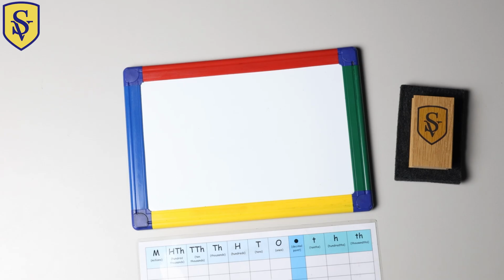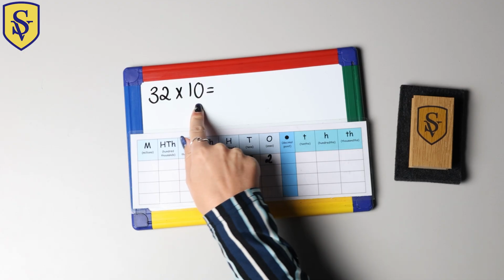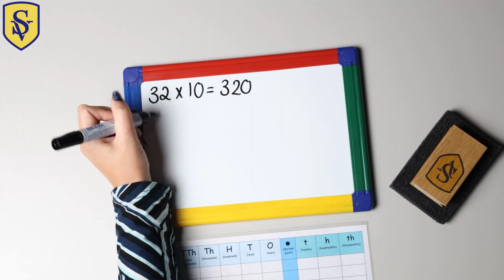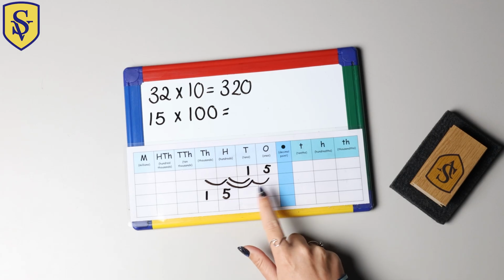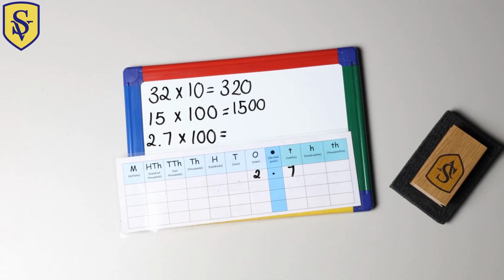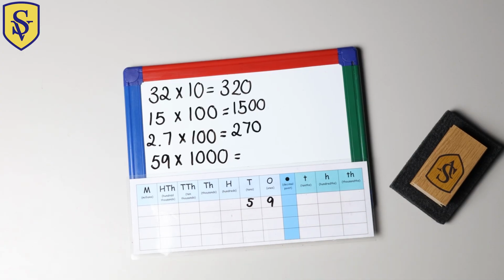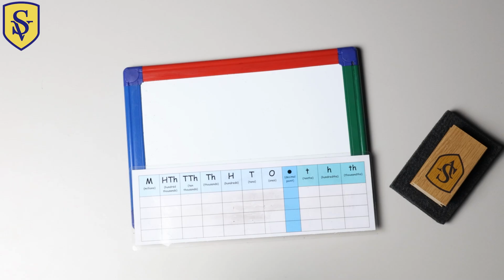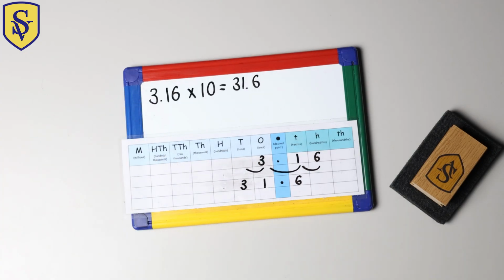Multiplication using a place value grid | Maths Tutorial with Miss Smith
In this video, Miss Smith explains how to multiply using a place value grid in a clear and simple way. She demonstrates:

Multiplying by 10  (00:00:30)
Multiplying by 100  (00:02:14)
Multiplying by 1,000  (00:05:20)
Multiplying using decimal points (00:04:15 & 00:06:51)

This step-by-step explanation is designed to help pupils understand how numbers change when multiplied, building confidence and accuracy in maths.

These short, simple videos are perfect for classroom learning, homework support, revision and extra practice.